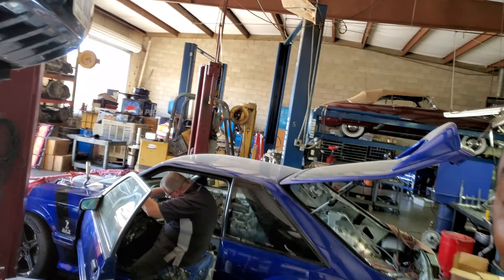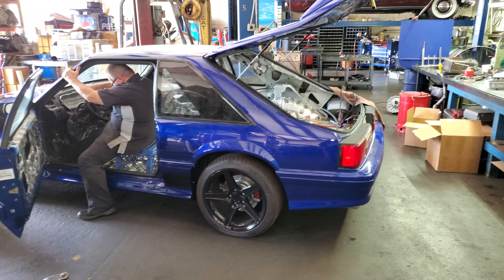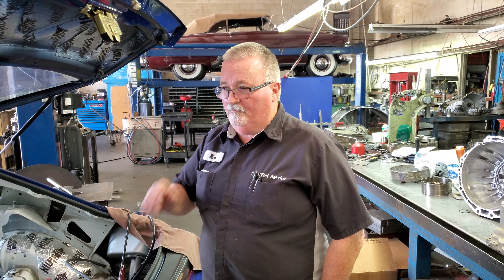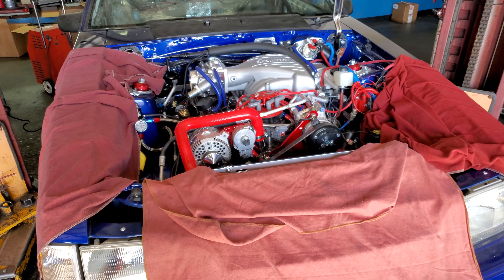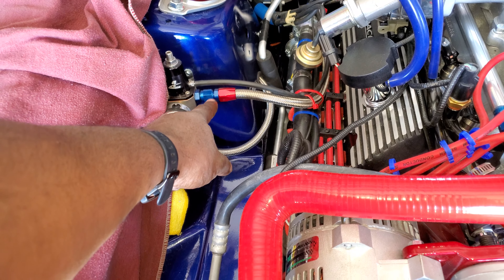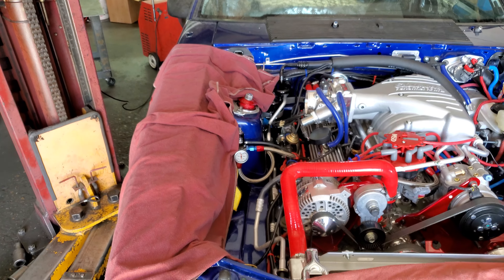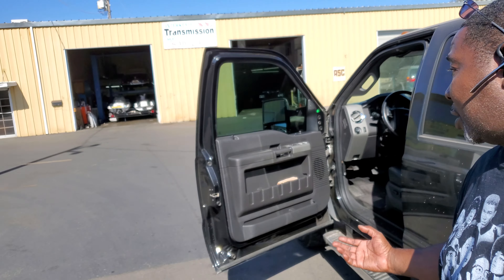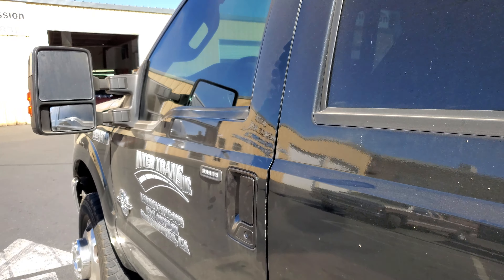First Start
It's finally alive. The Cobra Conversion is progressing towards stardom